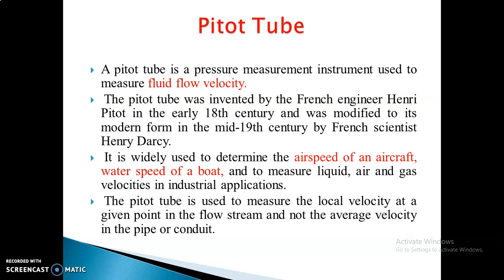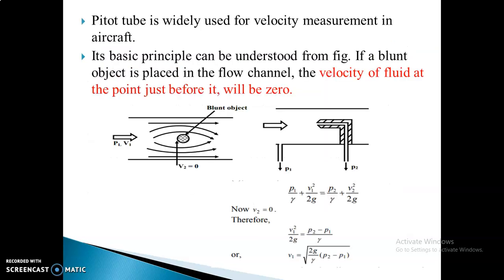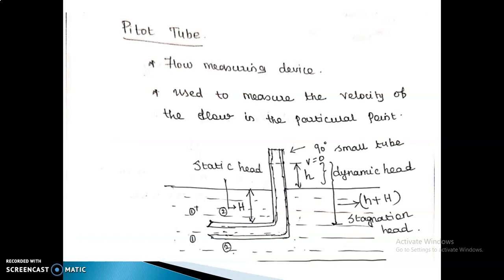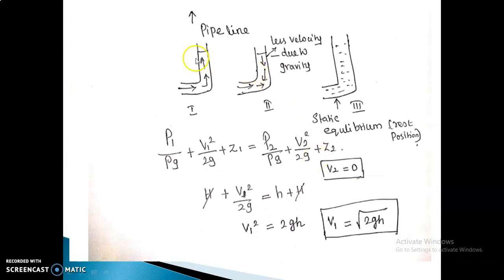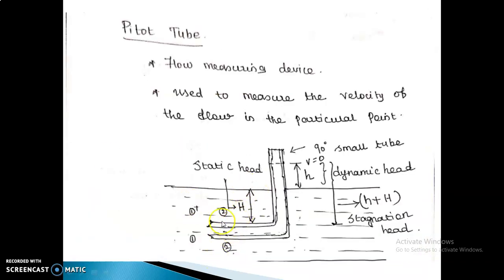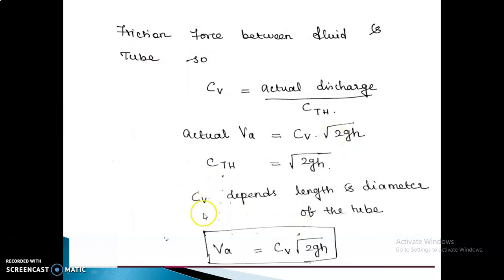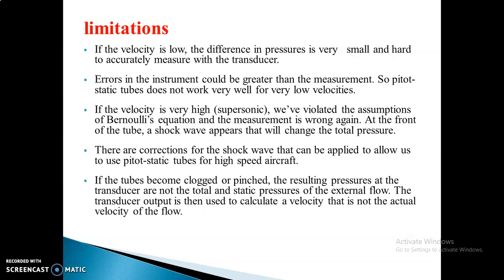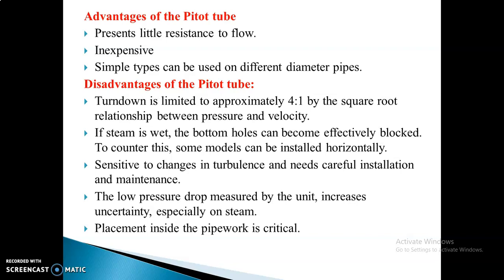PITOT TUBE explanation